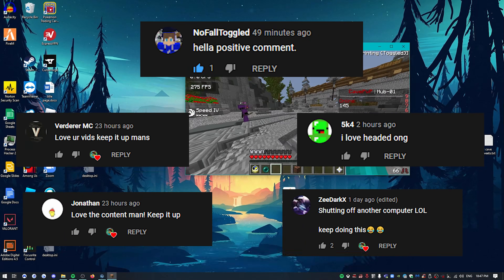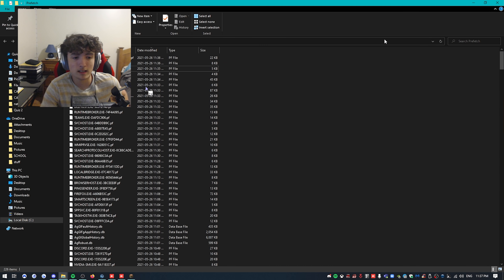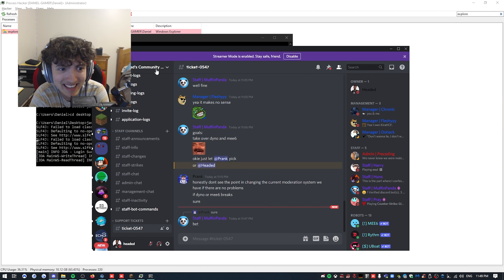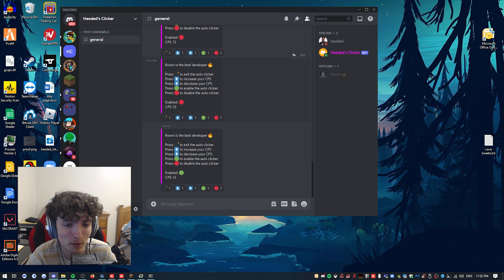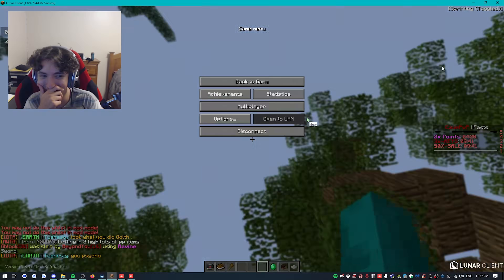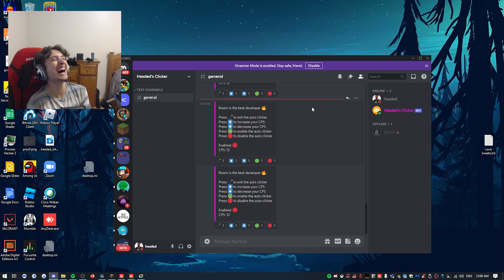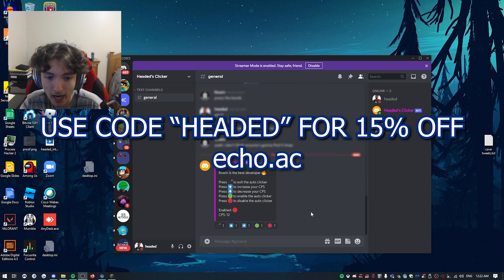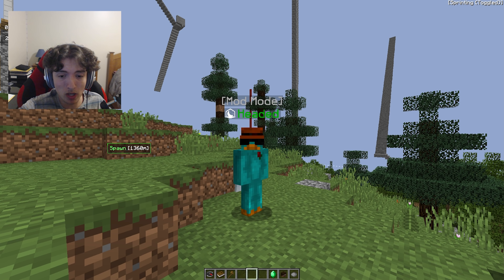Controlling my AUTOCLICKER through DISCORD?!